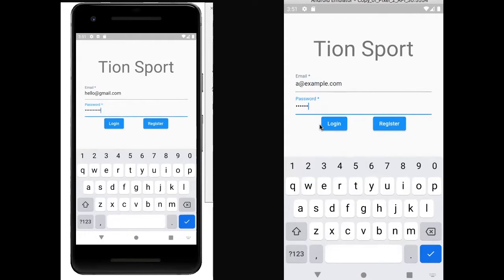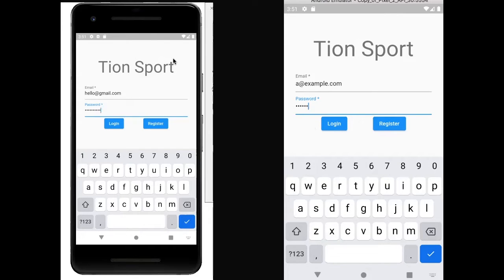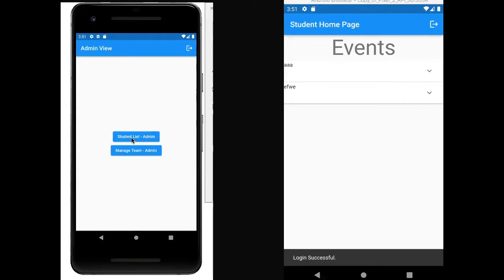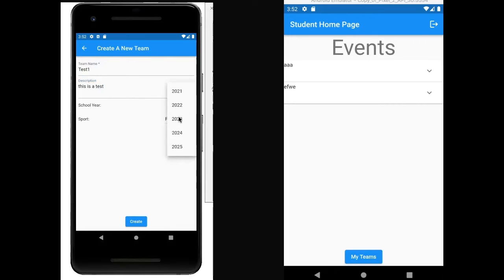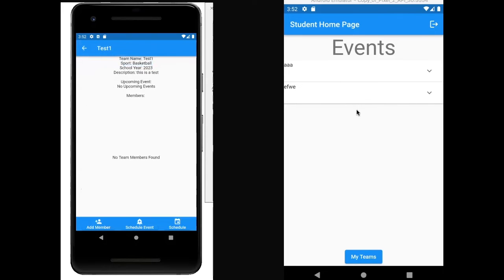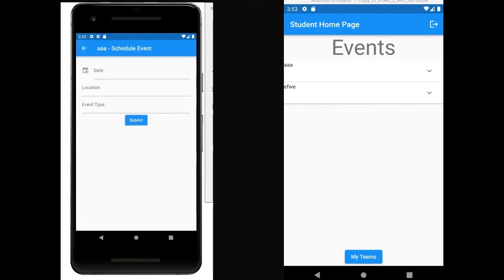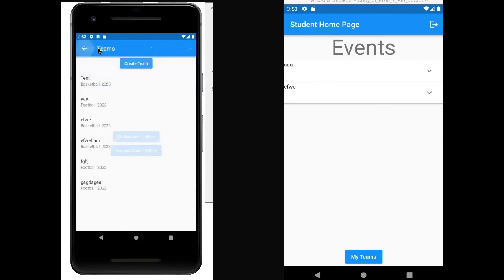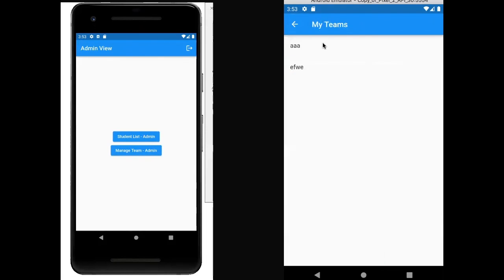Leo Duan发布的运动记事录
Leo Duan 推出了一款运动记事录应用程序，这是一个创新工具，用户可以使用这个应用来记录即将发生的运动活动。通过这个应用，可以方便地添加参与者，参加地点以及时间并设置提醒，确保每个人都不会错过乐趣。这是一种高效的方式来组织和跟踪体育活动，为运动爱好者带来了全新的便利性。

Coding Mind，作为K12编程教育的先锋，提供全面的编程学习、竞赛、创业和申请指导服务。我们旨在培养学员的创新和解决问题的能力，不仅提升他们的编程技能，还激发创业思维，帮助他们实现个人项目，从而在升学和创业道路上取得成功。如果你或者你的孩子有编程，升学等需求，请联系我们